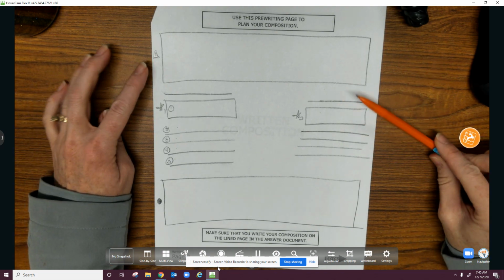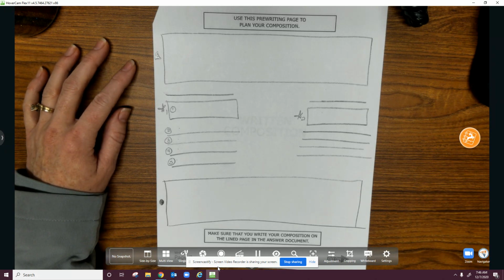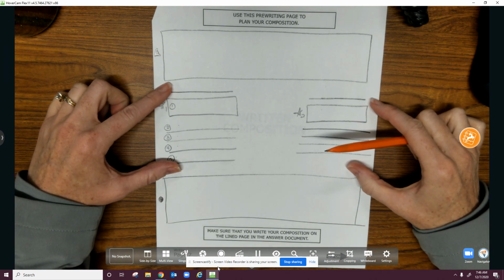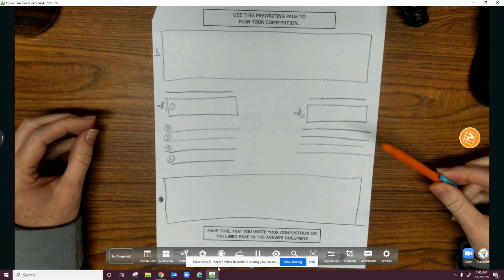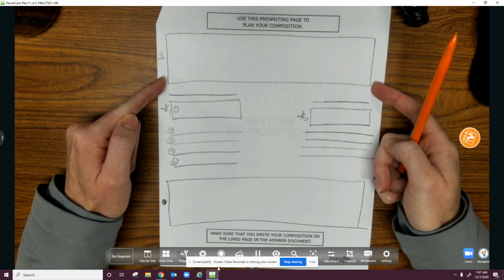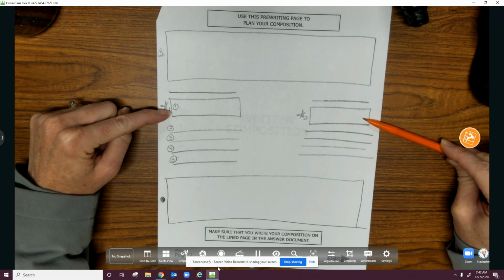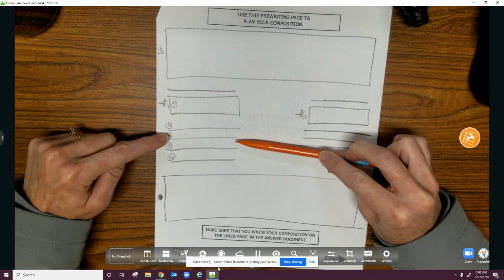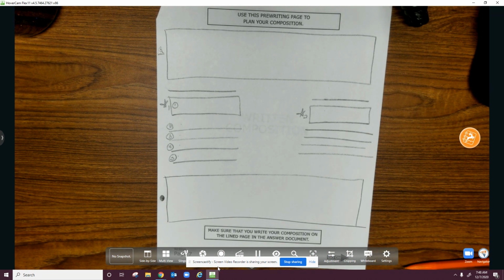Set up of graphic organizer